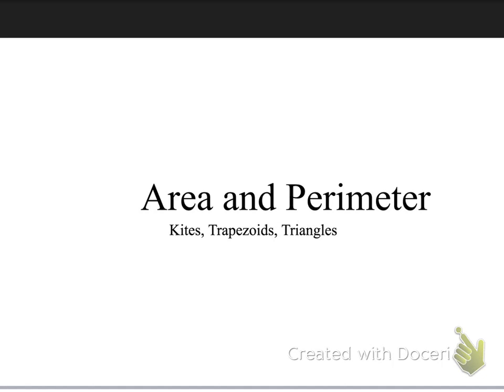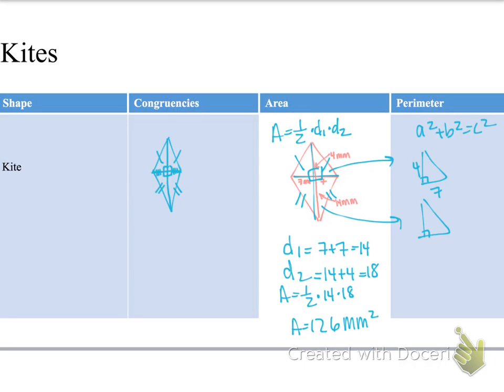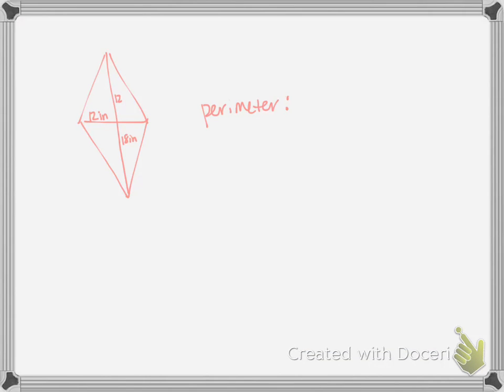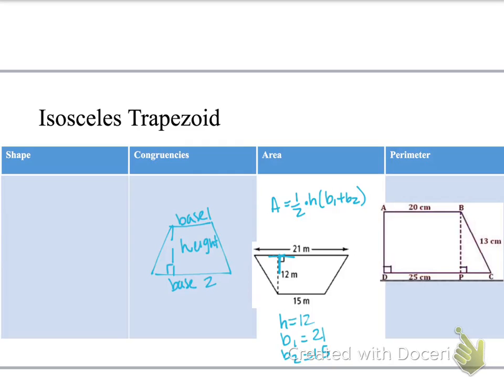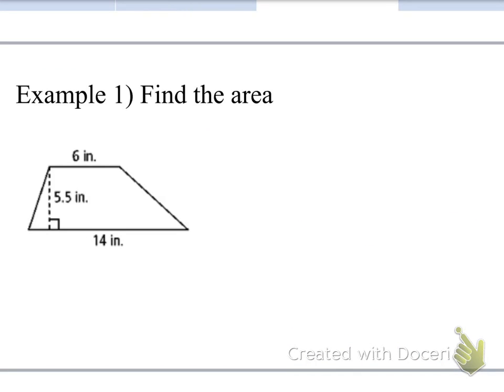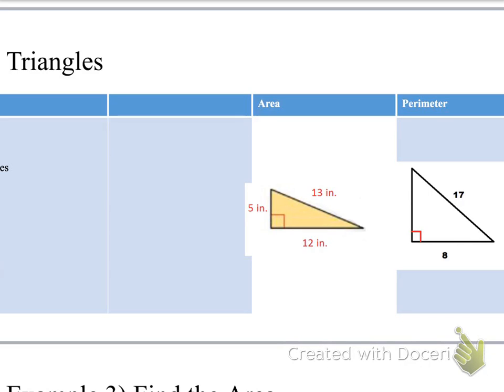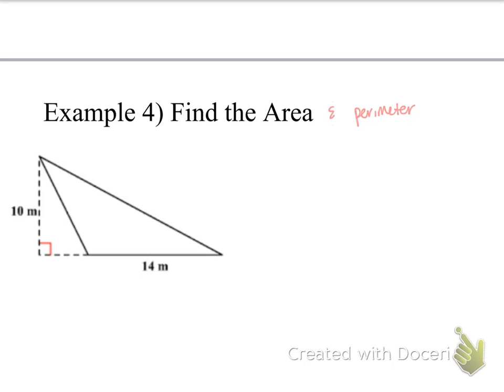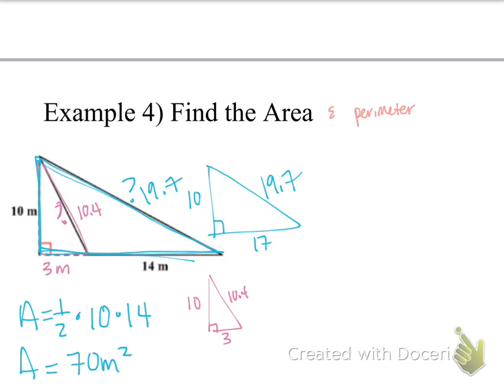6. 3 area and perimeter kits trapezoid and triangle